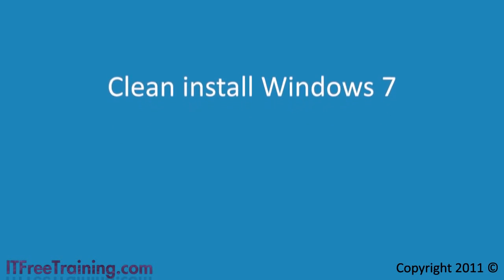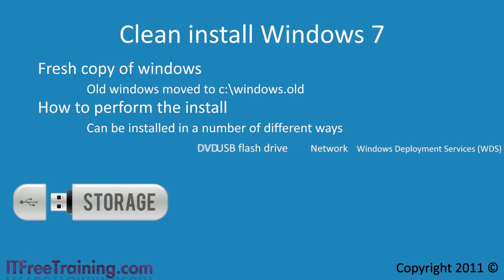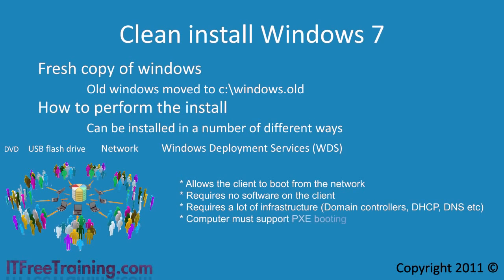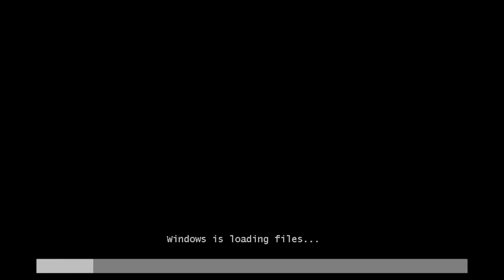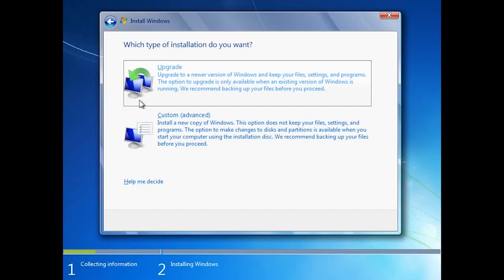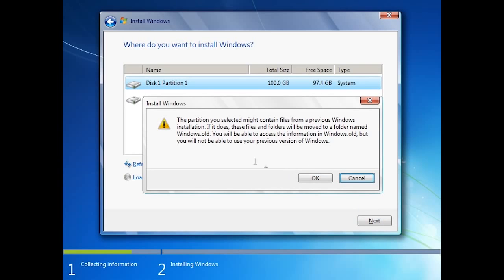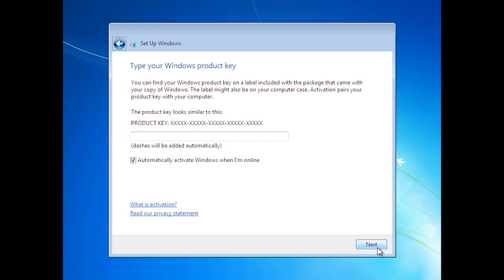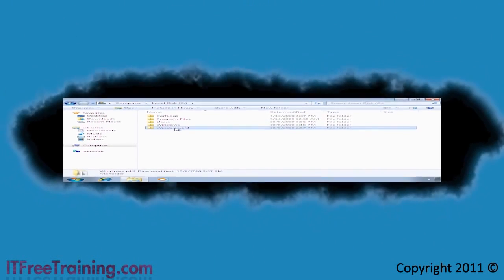2 MCTS 70 680 Performing a clean install of Windows 7